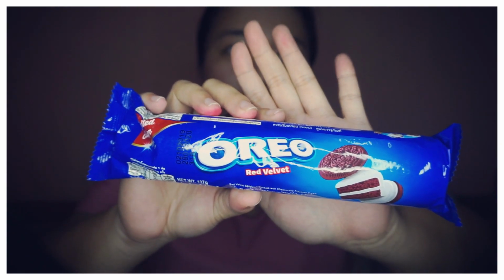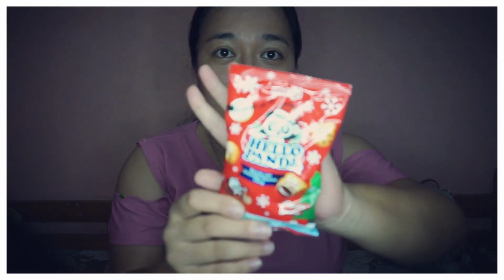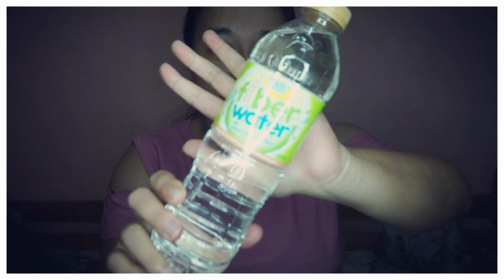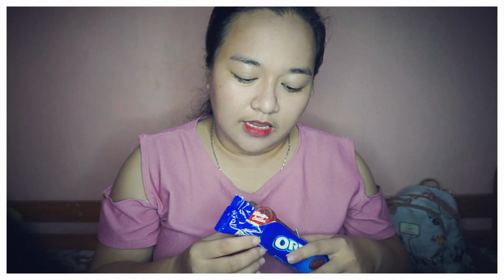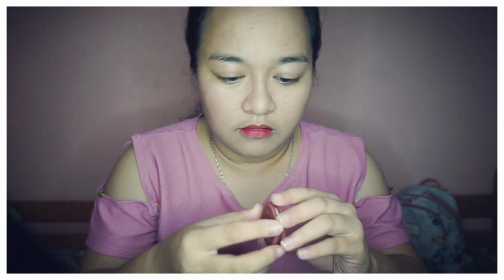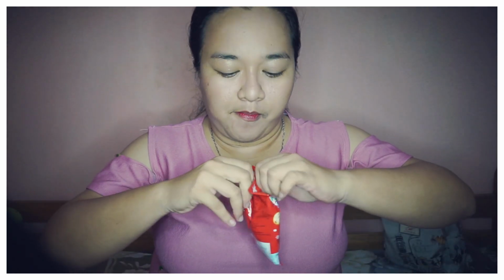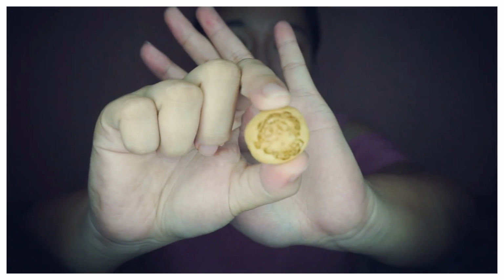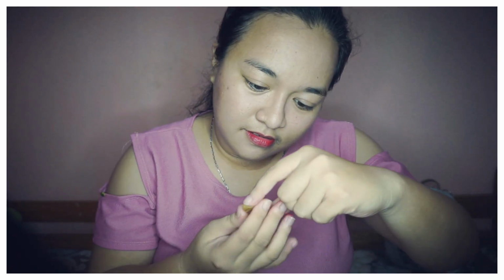Teacher Zorah Tries: A Taste Test Video | Zorah Marie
Hey everyone! This will be my very first sit-down taste test video. What are my reactions and thoughts on the foods I have tasted for the first time in this vlog? Were they delicious or not? Find out in the video. ;)